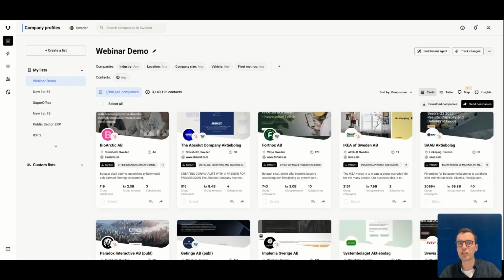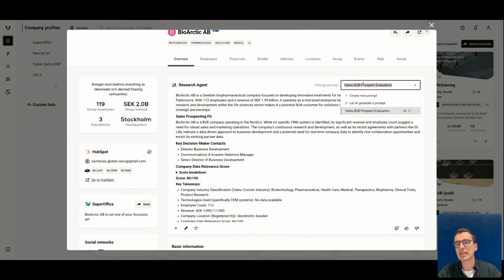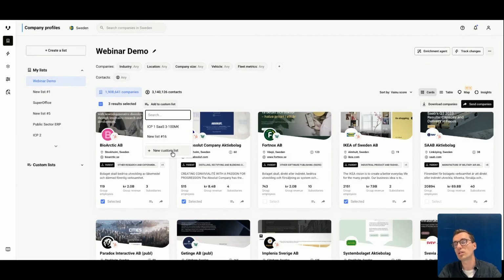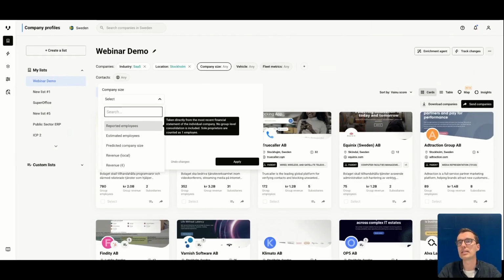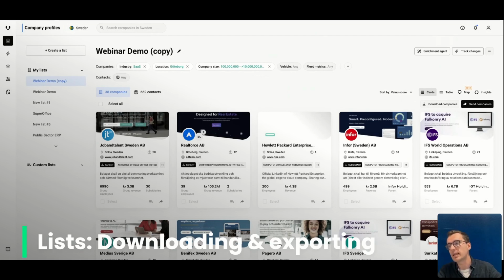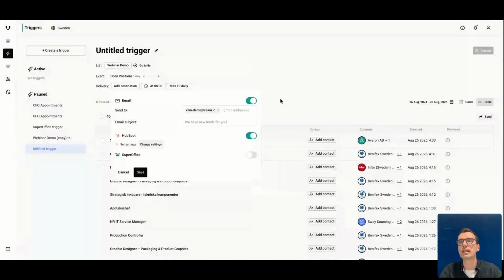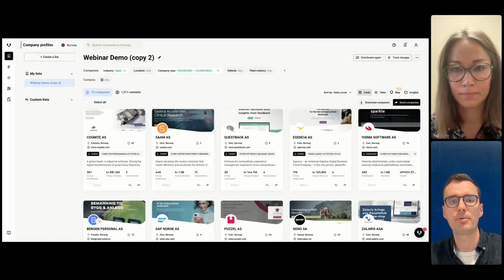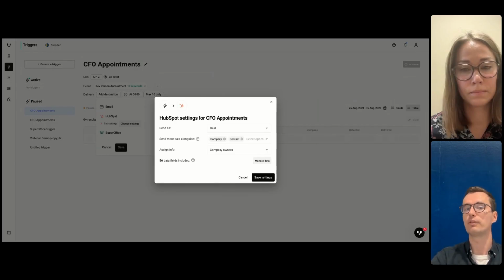Webinar: Master the Vainu basics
This is a webinar where we’ll show you how to work more effectively with Vainu. We’ll focus on the features you use in your daily work and how to get the most value from the platform.

Short and practical: 30 minutes of hands-on tips, followed by 10 minutes for your questions and discussion.

What we’ll cover:

Smart target groups – how to build and maintain relevant lists without having to update them manually

What you can find on a company profile – what insights you can gain from the available information

The right time to reach out – how to use triggers and signals to identify when it’s relevant to contact a company

Integrations and AI – how they can save you time in your daily work

Vainu specializes in providing relevant, reliable, and timely company data for B2B businesses and helps B2B professionals plan and execute effective sales and marketing initiatives at scale.